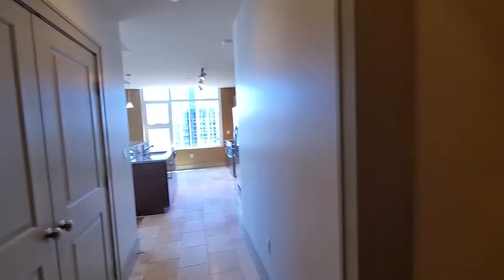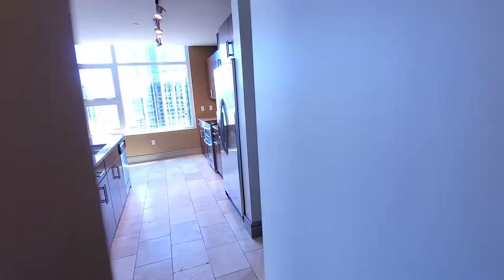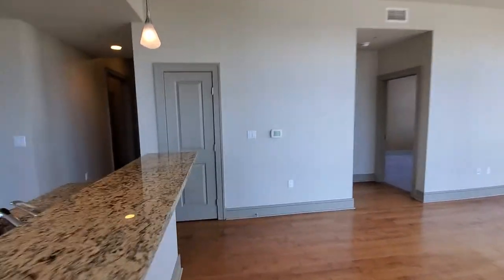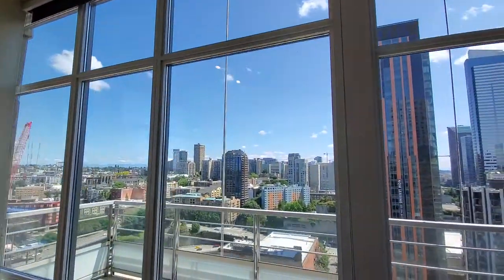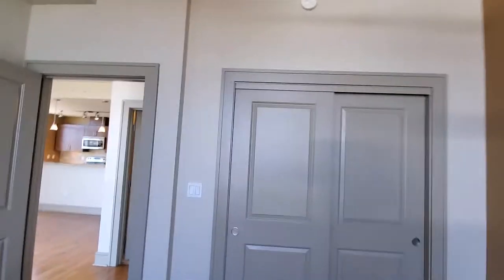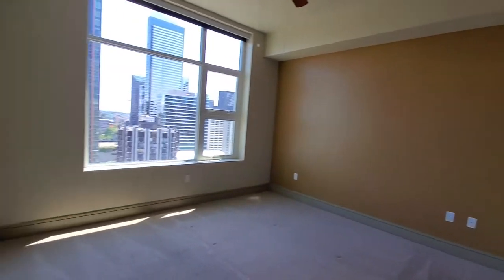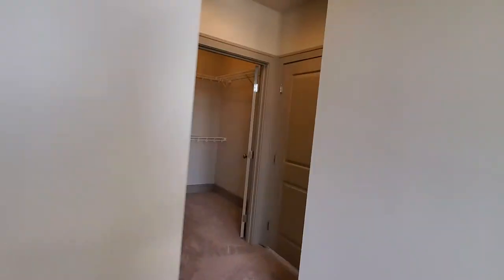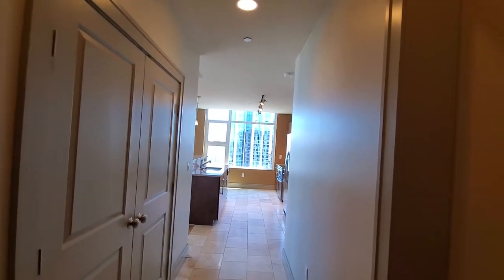The Olivian 24th Floor L Floorplan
This 2 Bedroom 2 Bathroom home sits with 1476 square feet!

Some defining features are the high ceilings, corner windows, built in desk, washer and dryer, island kitchen, chiller system temperature control, and private balcony.

The Olivian offers 24 floorplans. Our pricing, specials, and availability are subject to rapid change.